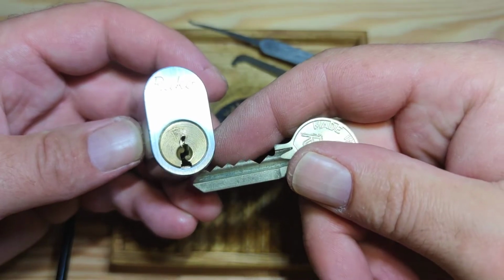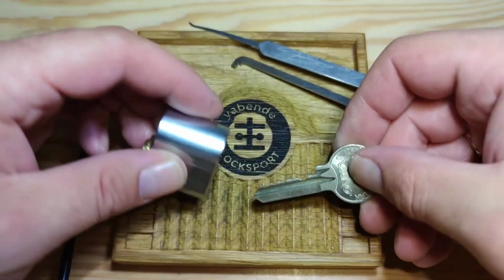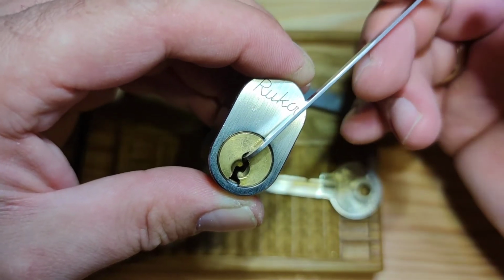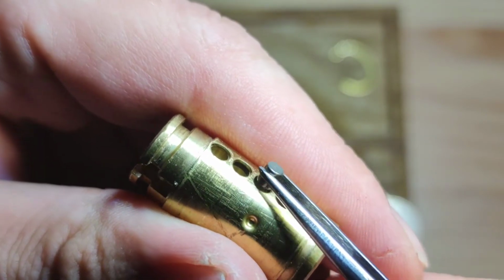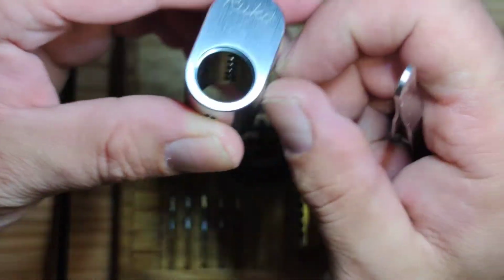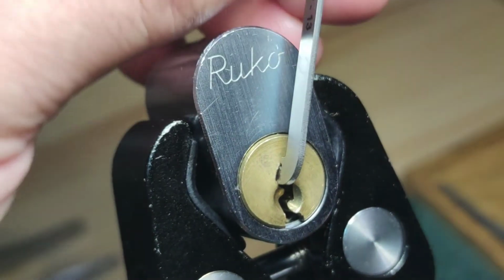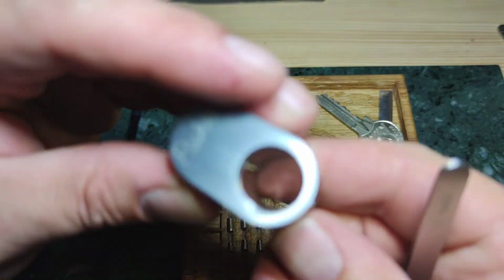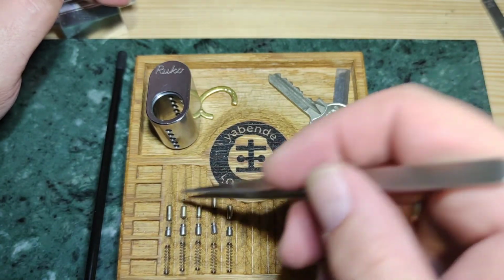Ruko 500 with gin spools picked and gutted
Introduction 0:00
Internals and strategy 2:45
Picking starts 7:00
Picked 10:01
Gutting starts 11:10
Gutted 13:30